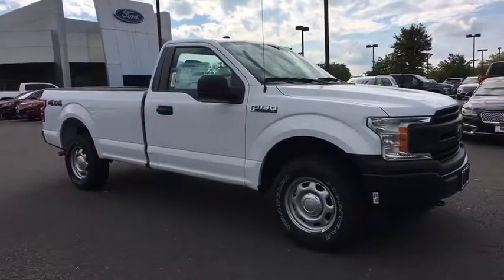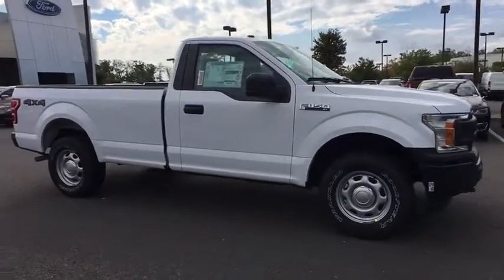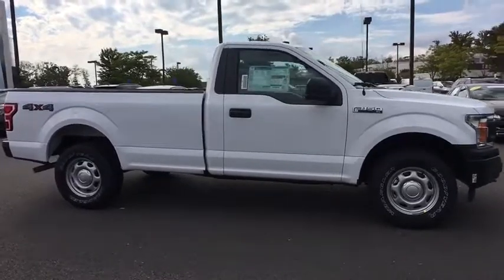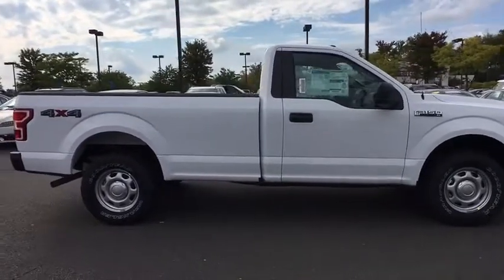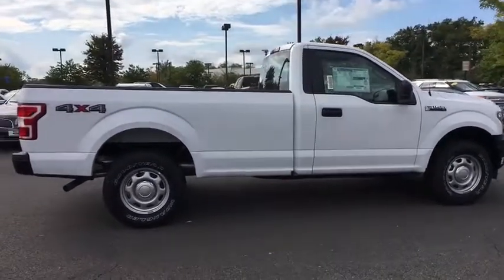2018 Ford F-150 Chantilly, Leesburg, Sterling, Manassas, Warrenton, VA C80015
2018 Ford F-150 XL 4WD. Ted Britt Ford #1 Ford Dealer on the East Coast!